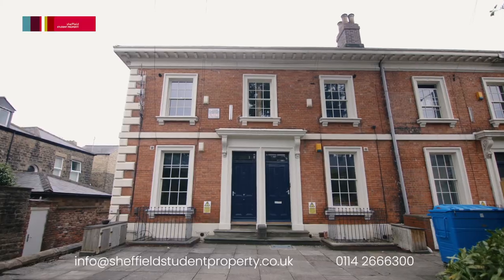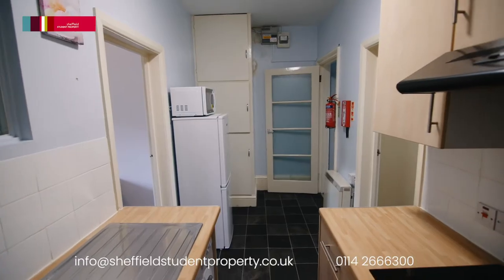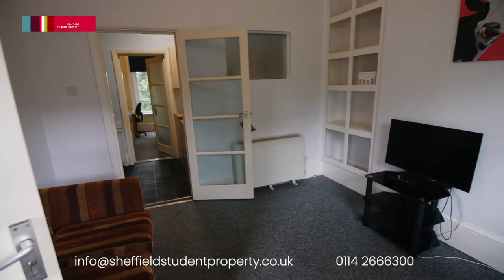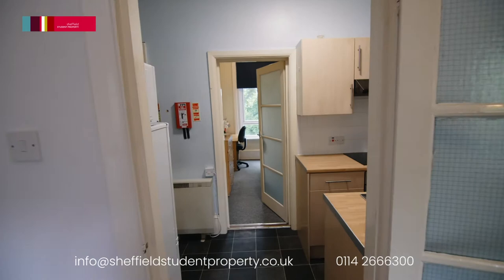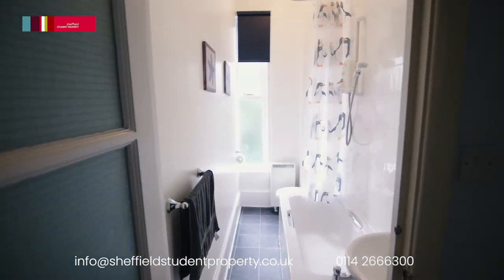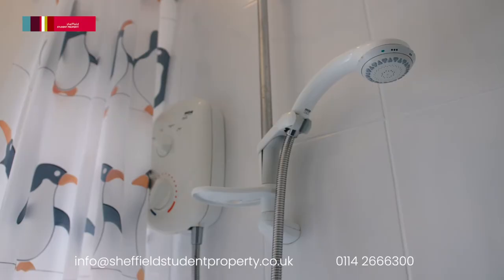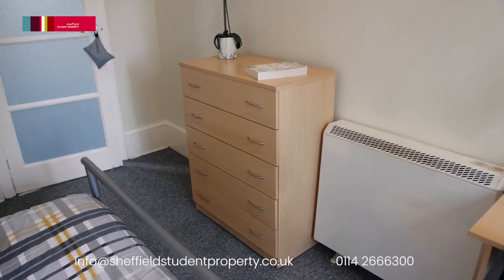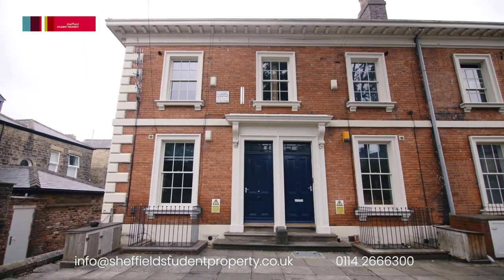Flat 2, 61/63 Clarkehouse Road One Bedroom Flat Tour - Sheffield Student Property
Flat 2, 61/63 Clarkehouse Road, S10 2LG
In an excellent position for Sheffield or Sheffield Hallam University. A traditional red brick property converted into a number of interesting flats. The flat is bright and cheerful with fresh decoration, new carpets and modern furniture. Comprises: Nice sized living room with modern sofas and 32” Sony Bravia television. Separate fitted kitchen with fridge/freezer, microwave and washer drier. Separate bathroom with both bath and overhead electric shower. One double bedroom with double bed and matching beech effect furniture, full length mirror, notice board and shelving. Rear car parking facility. A terrific flat for a single person, or great for a couple to share.

All of our properties come with free WIFI!!!

“Rent Only” and “All Inclusive” (rent, gas consumption and/or electric consumption, TV Licence, and Water usage) packages available. Contact the office for details.

All properties conform to all current local and national Government standards including HMO certification where applicable. All regulations including gas safety, electrical testing, carbon monoxide testers, fire extinguishers and fire blankets.

A digital aerial has been fitted to the lounge.

Only 1/2 mile from Sheffield Hallam University, Collegiate Crescent and only 1/2 mile from Sheffield University, Western Bank